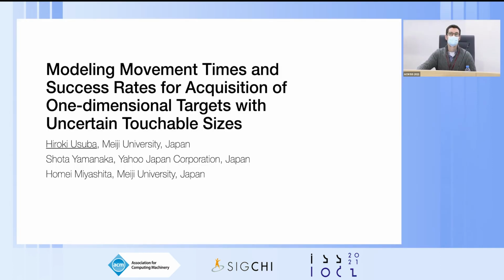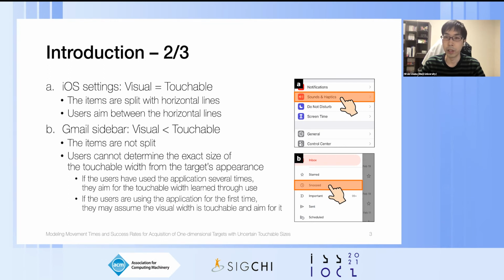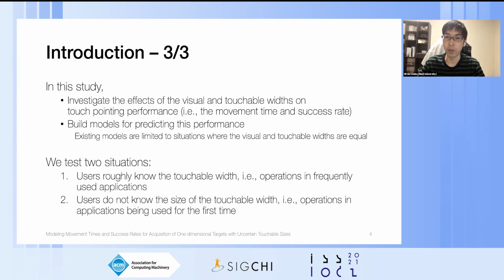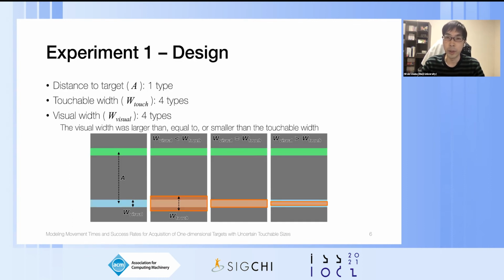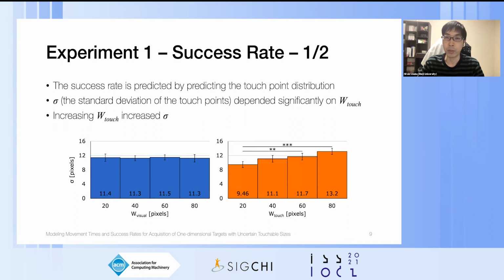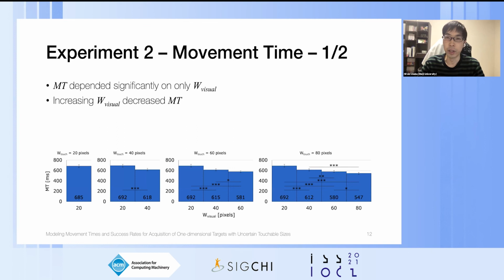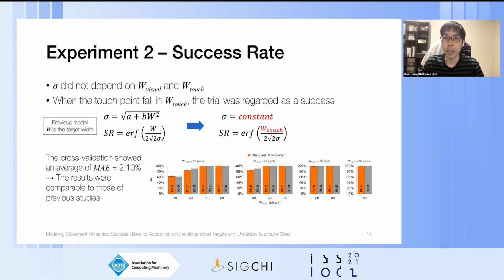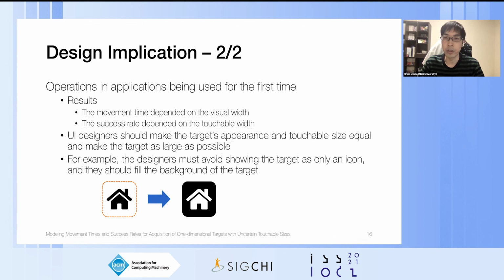Modeling Movement Times and Success Rates for Acquisition of One-dimensional Targets ...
Modeling Movement Times and Success Rates for Acquisition of One-dimensional Targets with Uncertain Touchable Sizes
Hiroki Usuba, Shota Yamanaka, Homei Miyashita

Session 4: Pointing and decals

Abstract:
In touch interfaces, a target, such as an icon, has two widths: the visual width and the touchable width. The visual width is the target’s appearance, and the touchable width is the area in which users can touch a target and execute an action. In this study, we conduct two experiments to investigate the effects of the visual and touchable widths on touch pointing performance (movement time and success rate). Based on the results, we build candidate models for predicting the movement time and compare them by the values of adjusted R^2 and AIC. In addition, we build a success rate model and test it through cross-validation. Existing models can be applied only to situations where the visual and touchable widths are equal, and we show that our refined model achieves better model fitness, even when such widths are different. We also discuss the design implications of the touch interfaces based on our models.